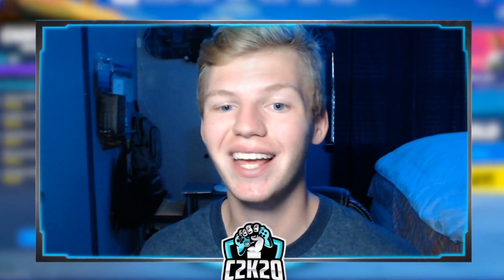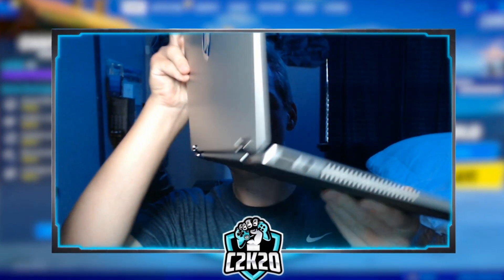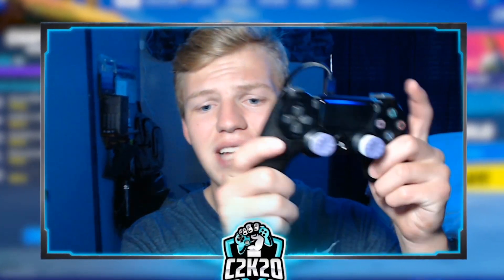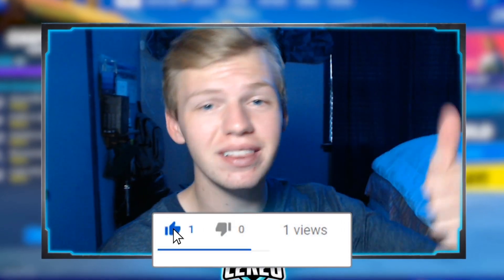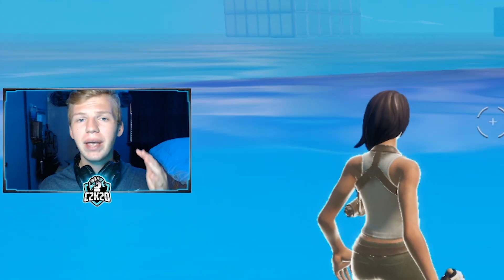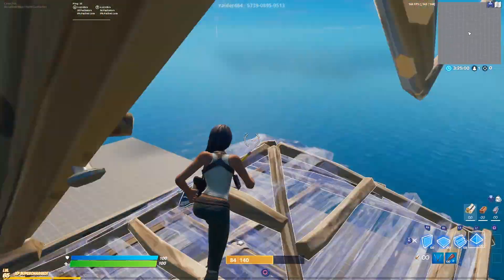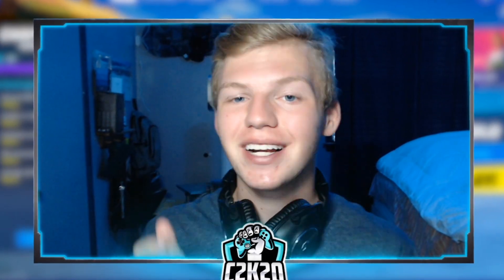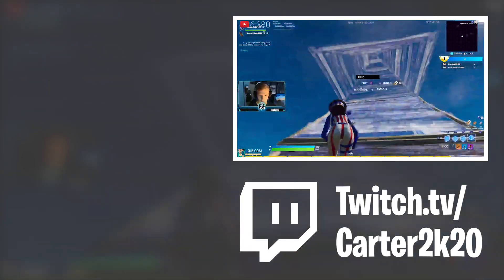THIS Controller Accessory Claims To Give *AIMBOT*...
In this video I review KontrolFreek's Precision Rings. Enjoy!

Hey! My name is Carter and I have been uploading gaming videos since mid-2018.

Pc Specs
CPU: AMD Ryzen 5 2600 Six-Core @ 3.85GHz
GPU: NVIDIA GeForce GTX 1060, 3GB
RAM: 16GB
Storage: 2250 GB